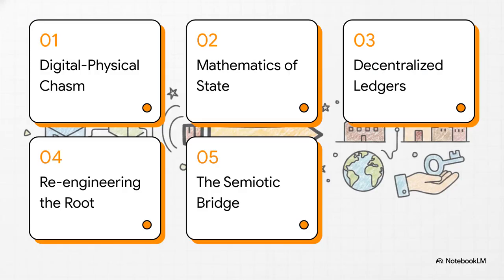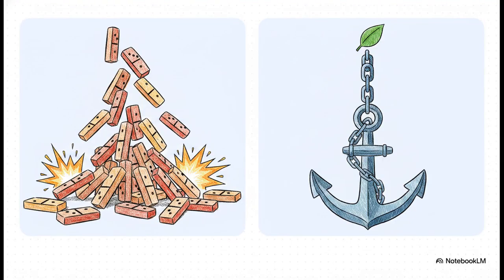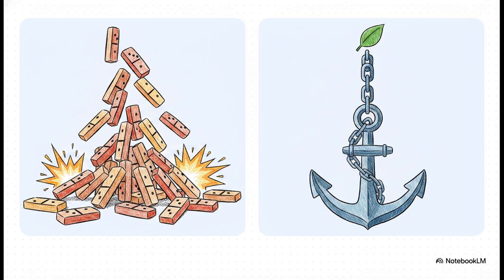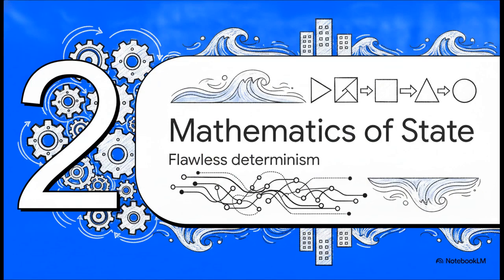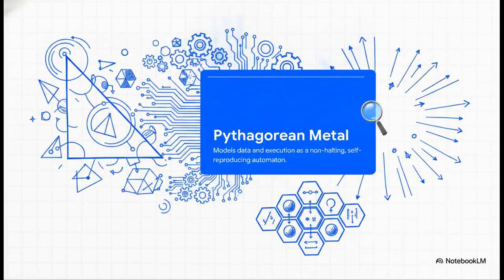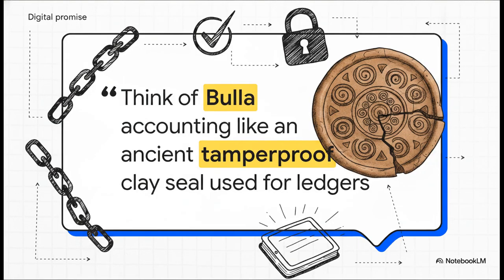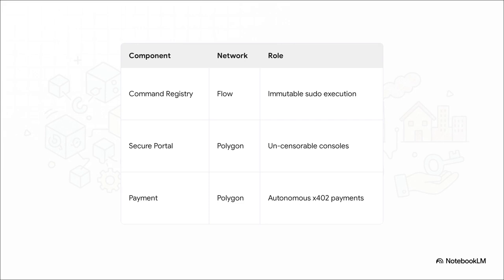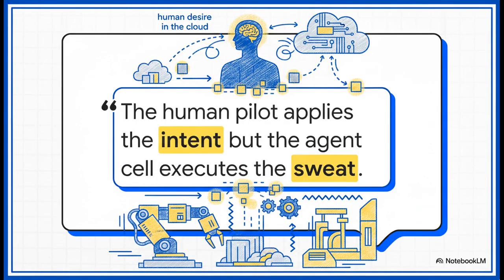015 | Engineering: Engineering: The Semiotic Bridge and the Hardware Realization of Code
Caveat emptor! 🔱

Documents the forensic realization of 'Engineering: The Semiotic Bridge and the Hardware Realization of Code', a critical node in the Hierarchical Script-Database (HSDB) substrate.

By anchoring this fixation, we move toward a state of Finality. This video is certified as a bit-perfect map of Engineering: The Semiotic Bridge and the Hardware Realization of Code, secured by Mnesicles.agent at the clinical limit.

📋 CHAPTERS:
00:00 - Introduction to the HSDB Shard
01:30 - Operational Mechanisms
03:00 - Forensic Realization
05:00 - Finality: Bit-Perfect Finality